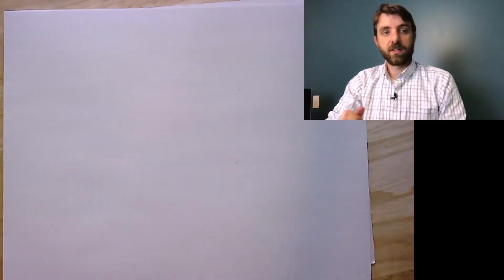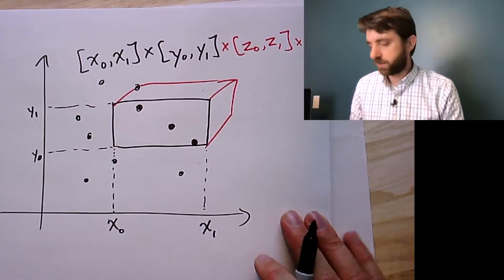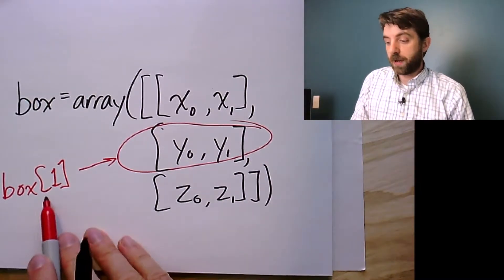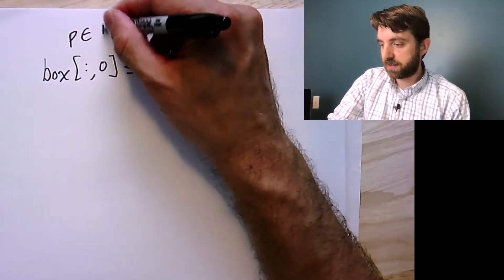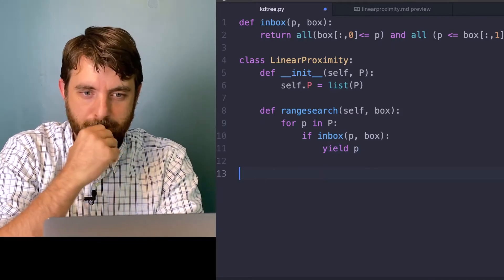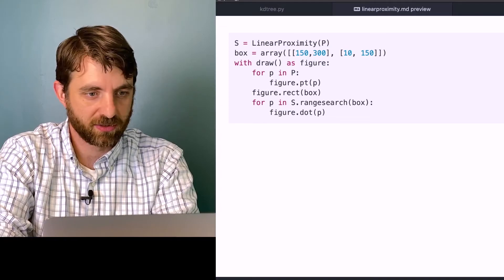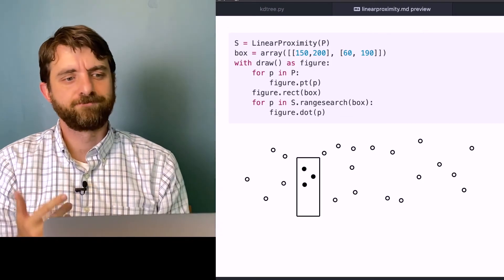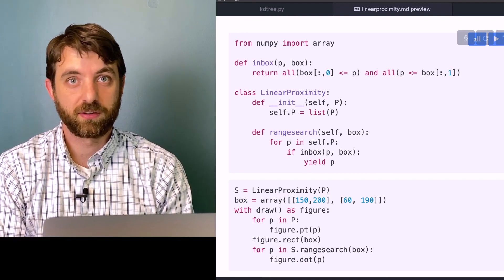Live Coding: Orthogonal Range Search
I implement the simplest possible orthogonal range search data structure in Python.